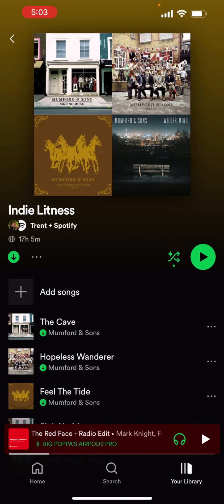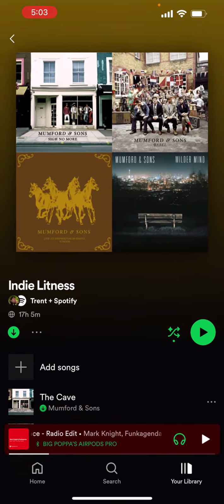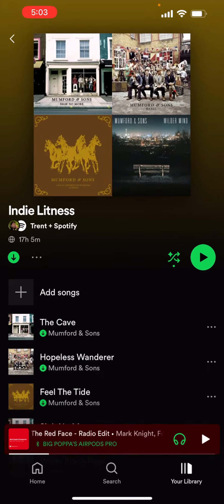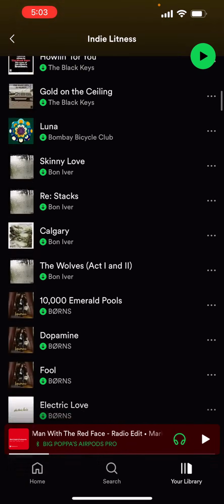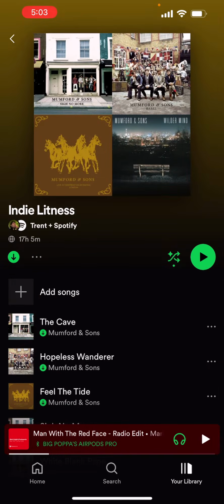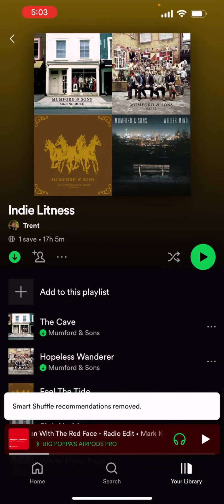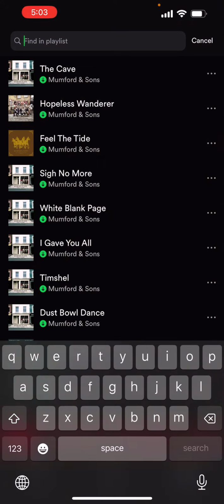How to Fix Not Able to Search or Sort in Playlist on Spotify (2023)